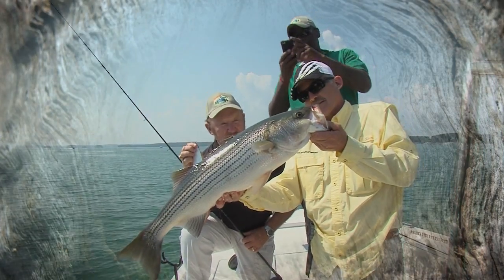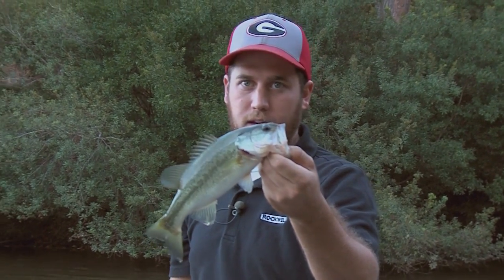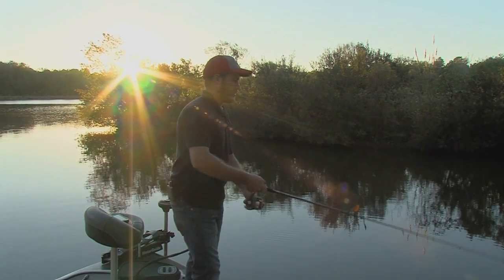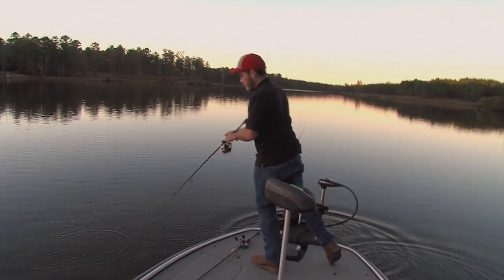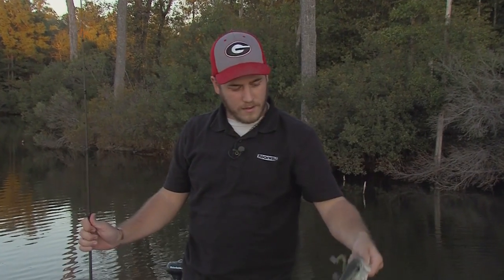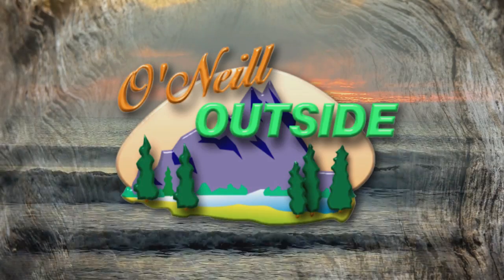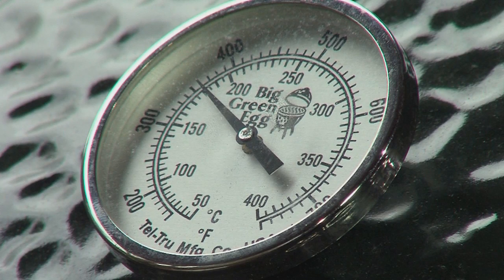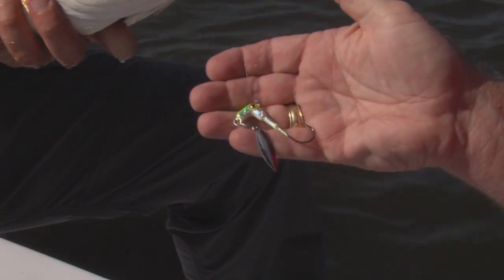O'Neill Outside - Travis Fishing with Plastics - 2016